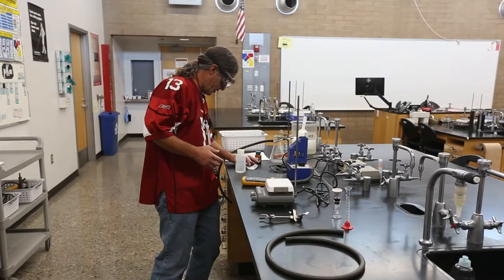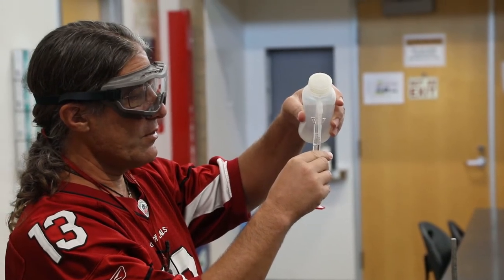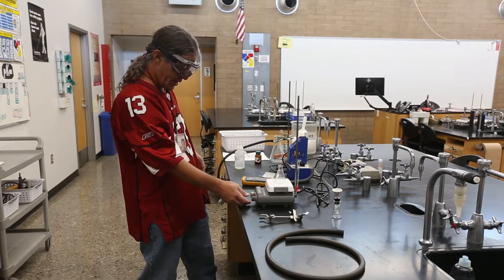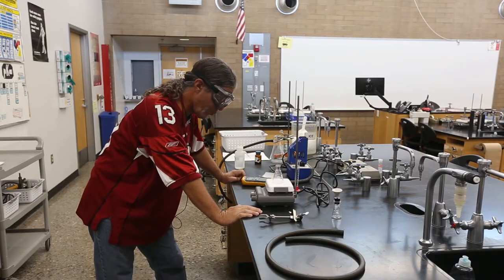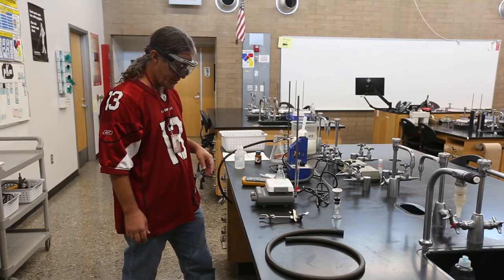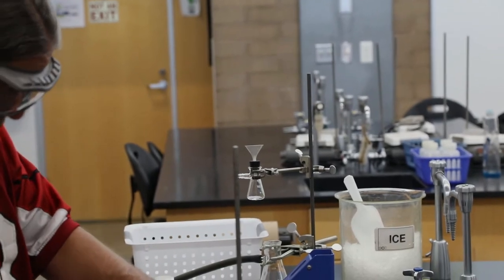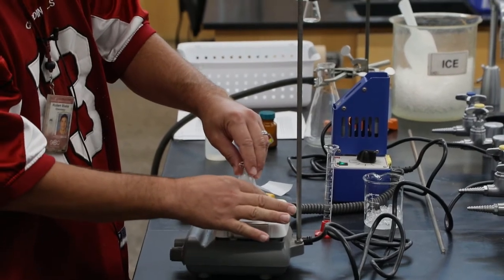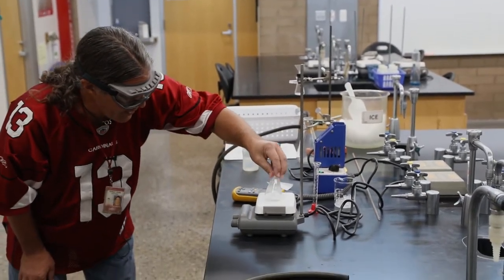CHM 230 Recrystallization of salicylic acid 2of2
In this video a mixture of salicylic acid and urea is recrystallized to give pure salicylic acid.  This video illustrates one method for recrystallization: dissolving the solids in a minimum of warm solvent and then cooling to induce crystallization. The final yield of dry crystals was 0.4213 g and its melting point was 155.8 to 157.7 degrees Celsius.  Success!!